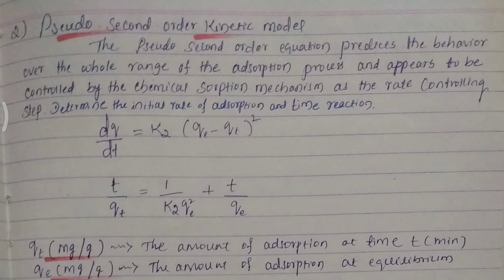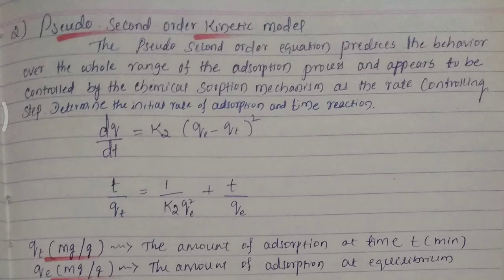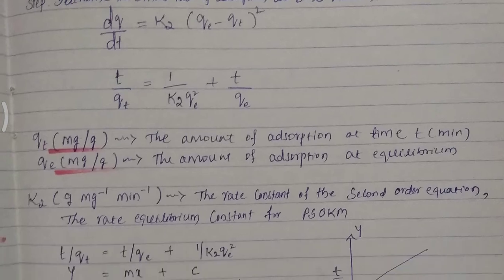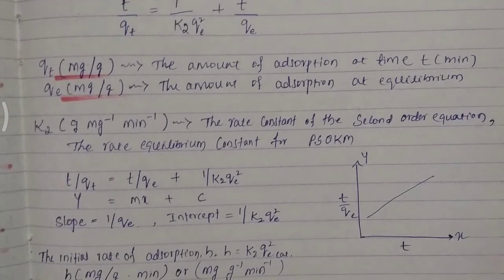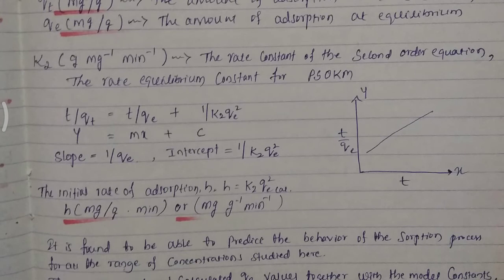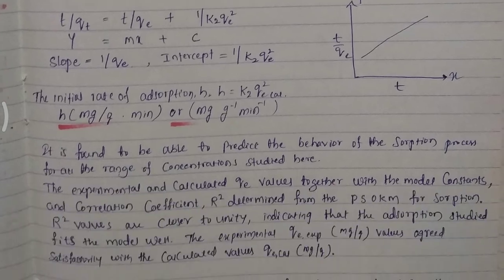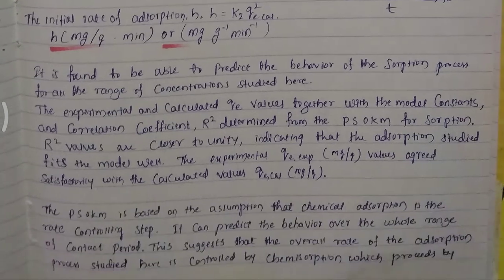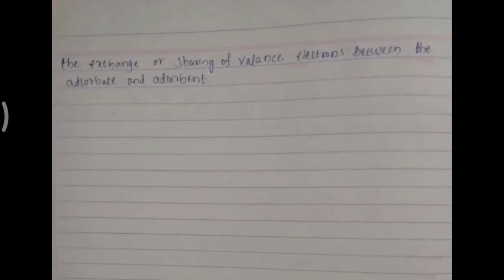Pseudo second order kinetic model